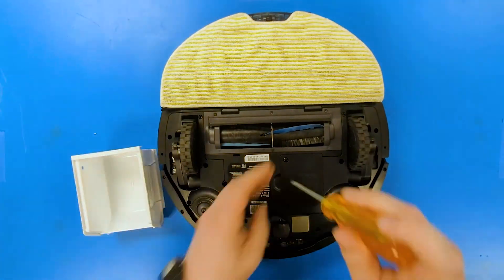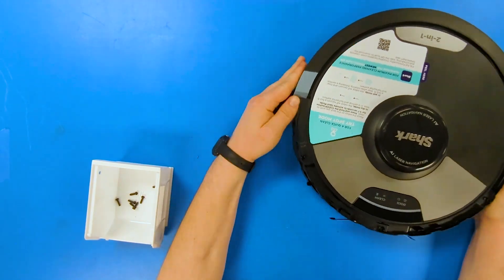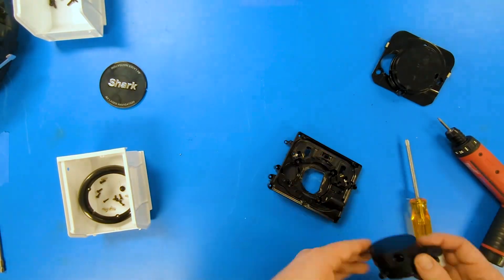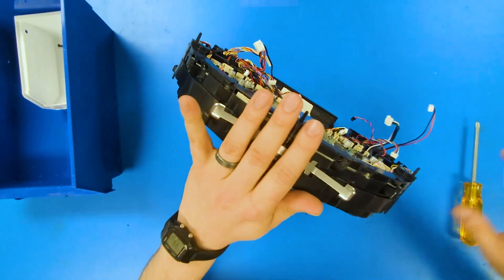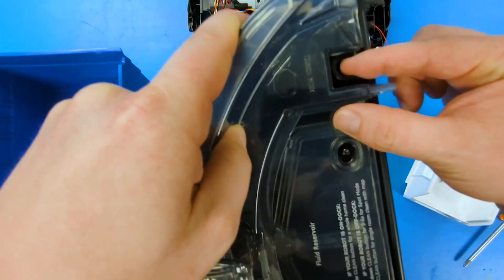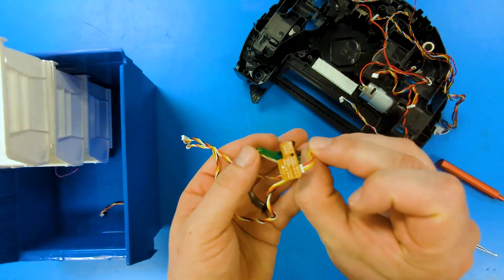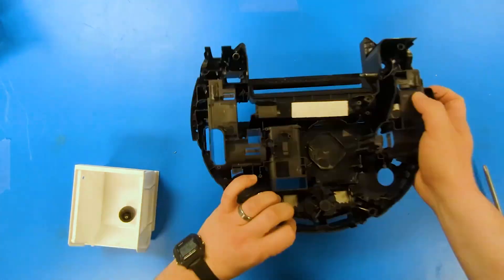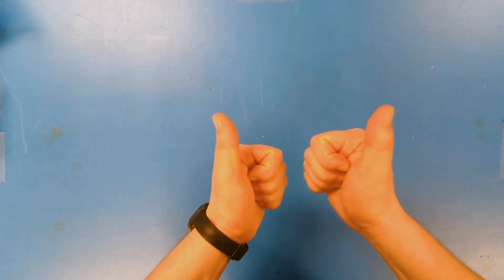Shark AI Ultra 2-in-1 Robot Vacuum and Mop Teardown | Simplexity Product Development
Have you ever wondered what type of engineering goes into a smart product that can vacuum and mop your floors with the touch of a button or even the sound of your voice?

Smart home products are becoming more popular as the Internet of Things (IoT) continues to grow and connect all the products we use daily. Our doorbell cameras, thermostats, and watches continue to get smarter and the list of connected products that make our lives easier expands every year. Robot vacuums have been around for a while, but never have they been so “smart” and offered so many powerful features.

In Simplexity’s teardown blog and video, Senior Mechanical Engineer, John Geile, reverse engineers the Shark AI Ultra Robot 2-in-1 Vacuum and Mop.

John’s teardown explains product features such as:

- AI technology
- Sensors
- Motion components
- LIDAR
- Motors

If you’re an engineering enthusiast curious about what technology is now being used in smart robot vacuums, we think you’ll really enjoy John’s teardown.

Are you developing an IoT or robotics product with advanced features? We’d love to learn more about your product and see if we can help you with any of your development efforts.